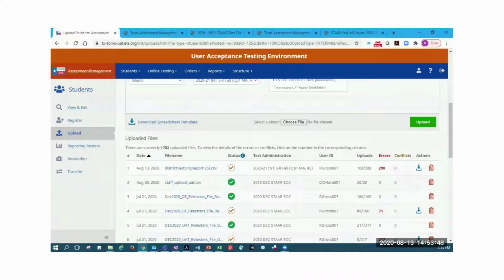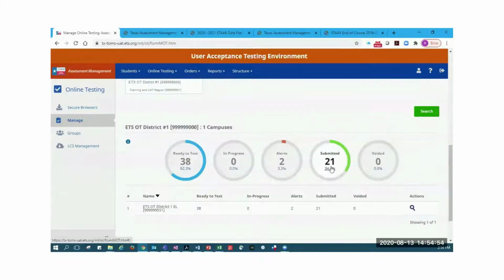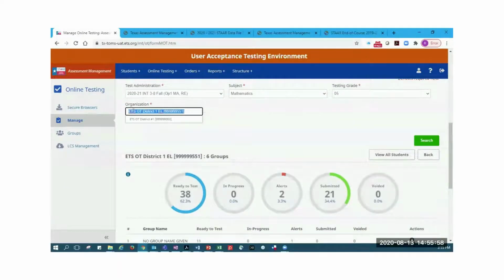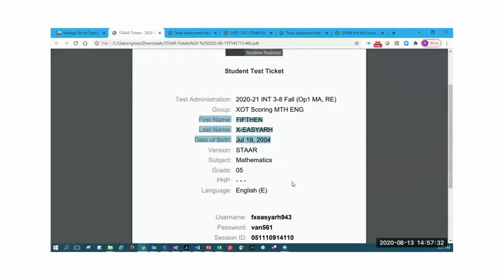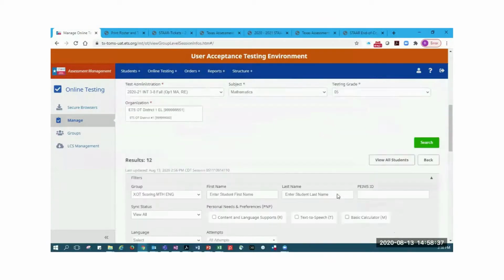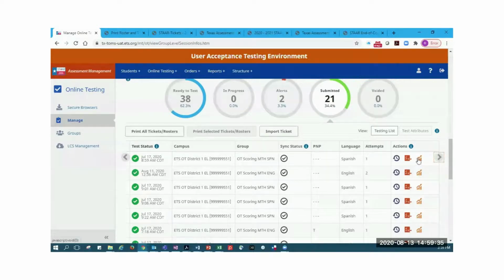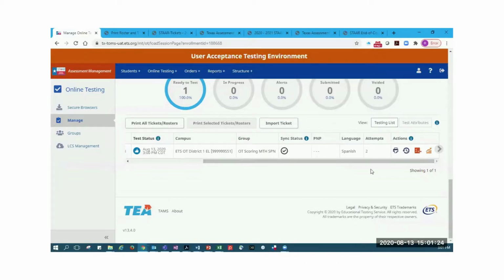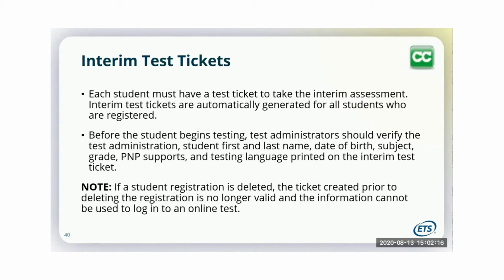Printing Test Tickets for Interim Assessments Demo